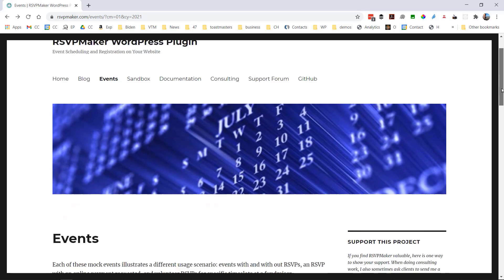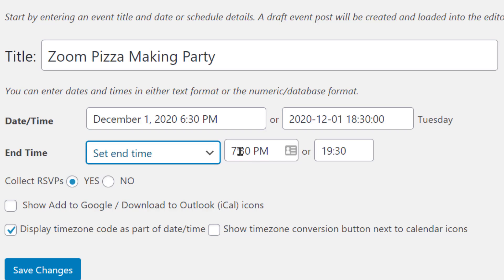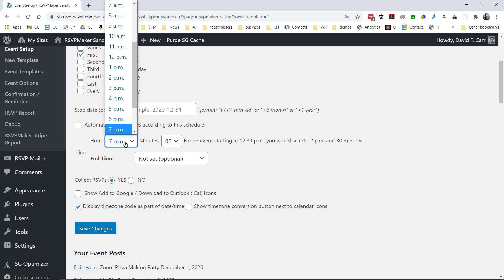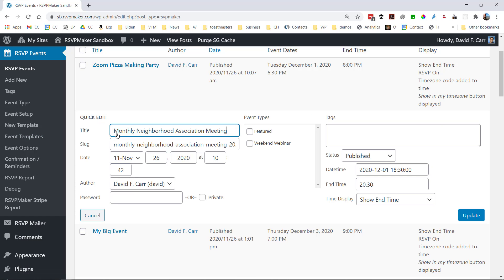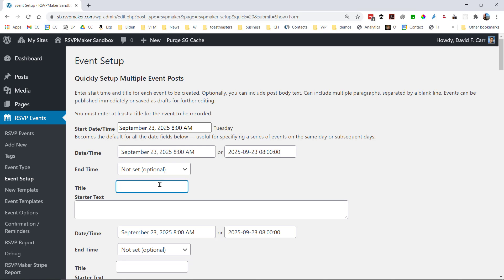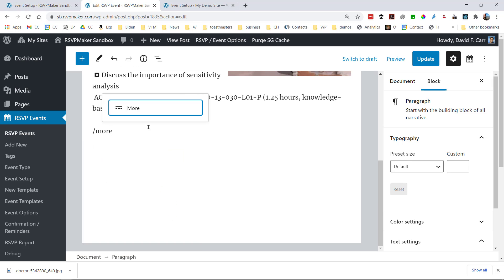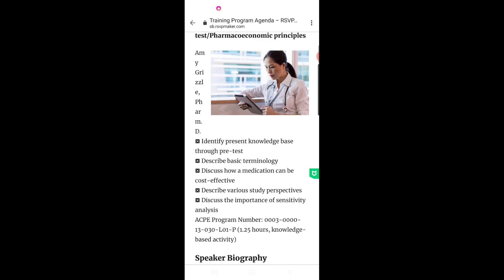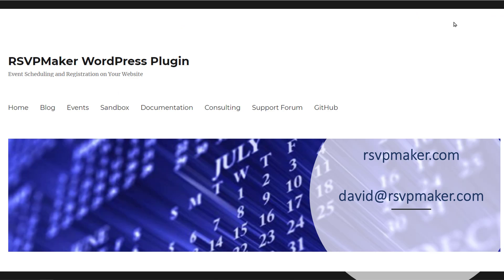RSVPMaker for WordPress: Adding an Event or Multiple Events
This is a video demo of the RSVPMaker plugin for WordPress, showing an updated user interface for setting dates and times. In addition to single events, it shows how to create templates for recurring events as well as multiple events in a series.